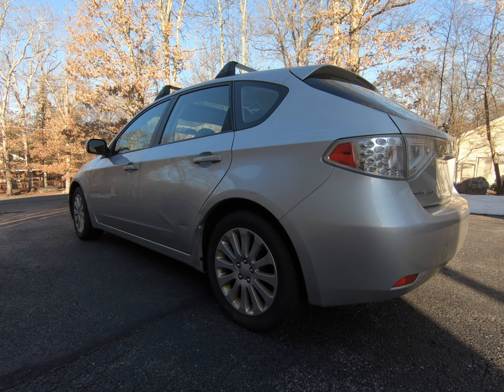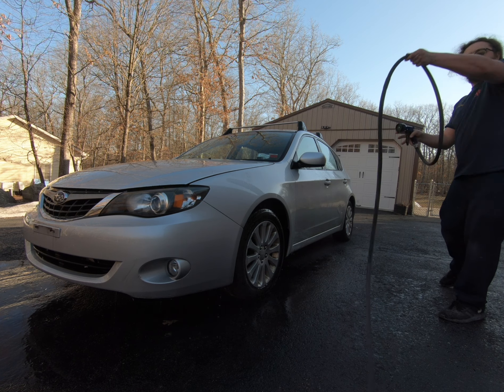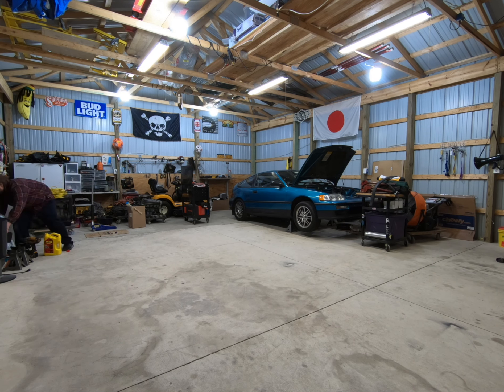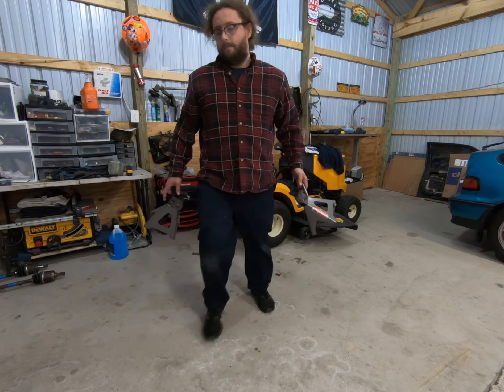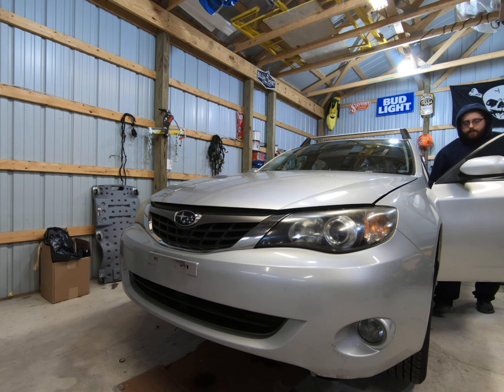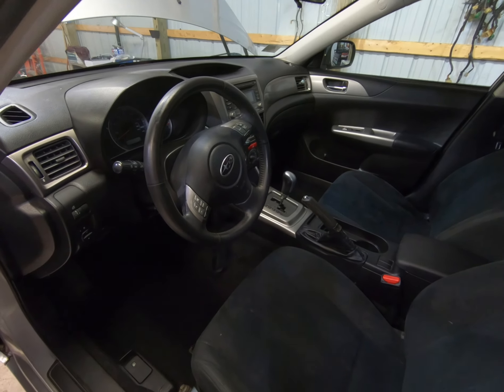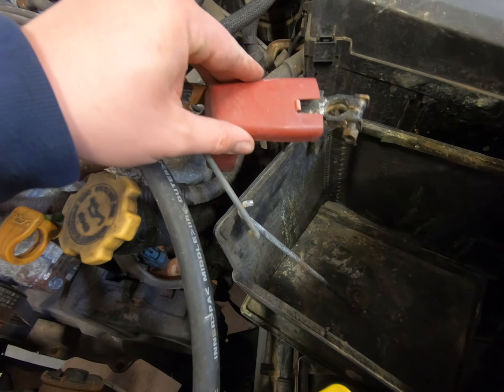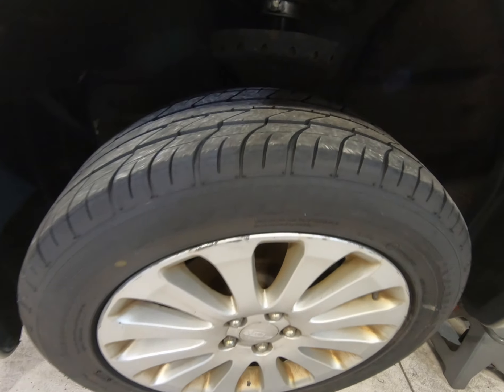The Newbaru! My new 2009 Subaru Impreza Wagon!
Whats up guys, check out the new daily! its not a Honda but still Japanese with the same reliability and AWD ;)